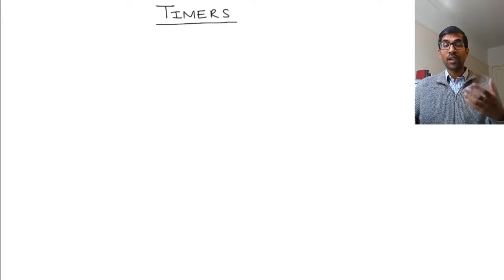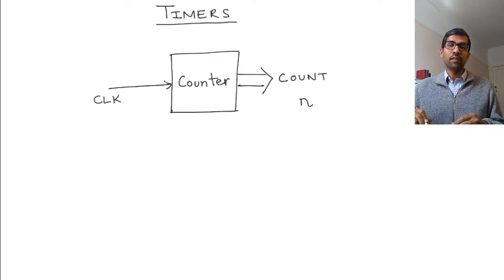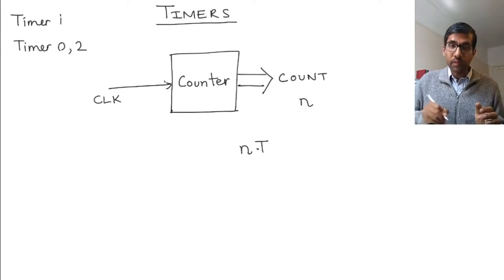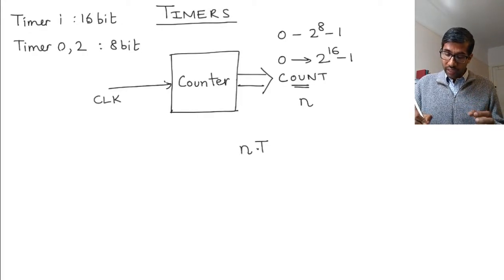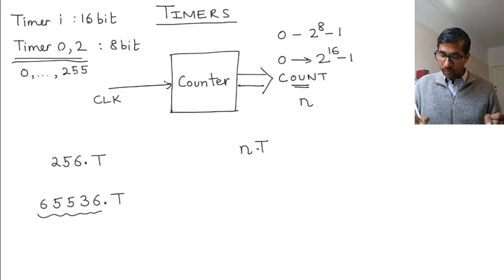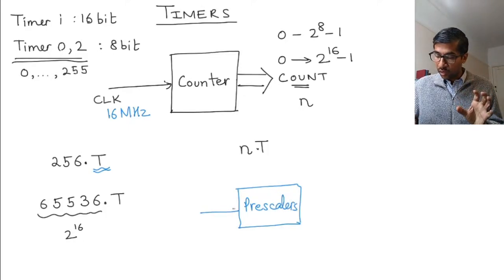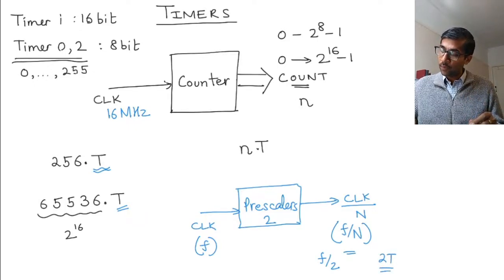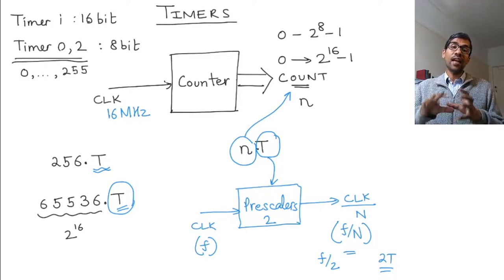Digital Systems - 1.12 Timer Modules